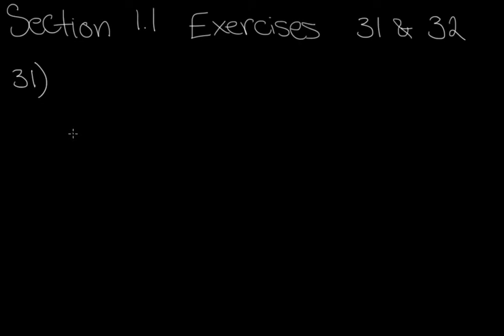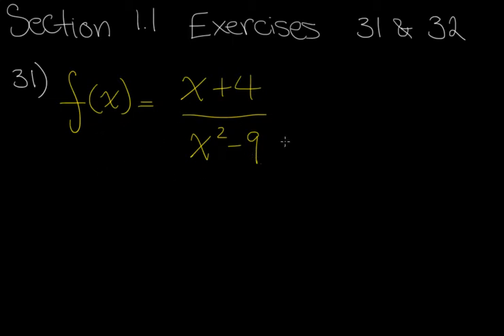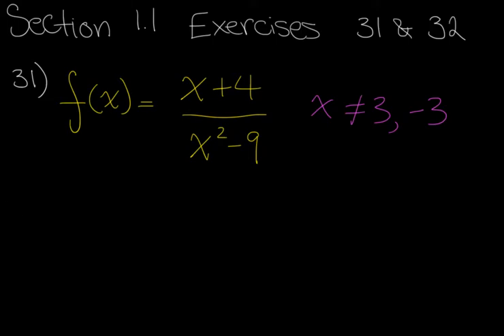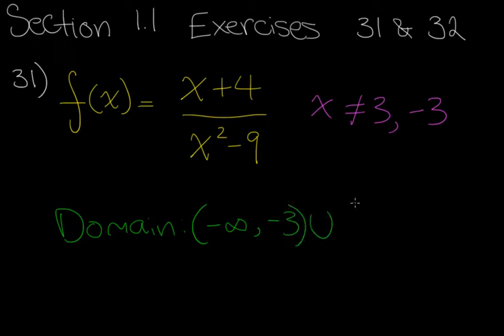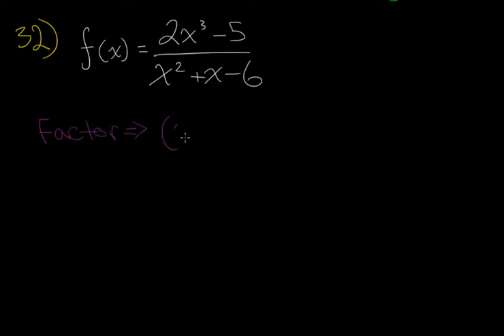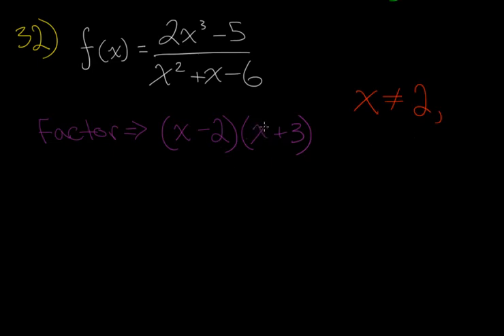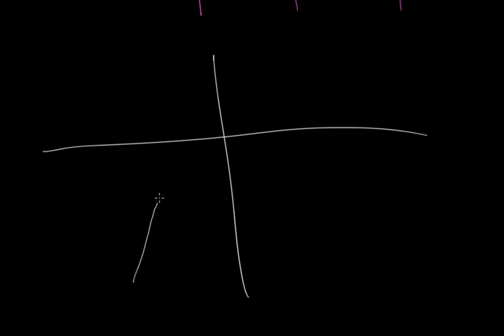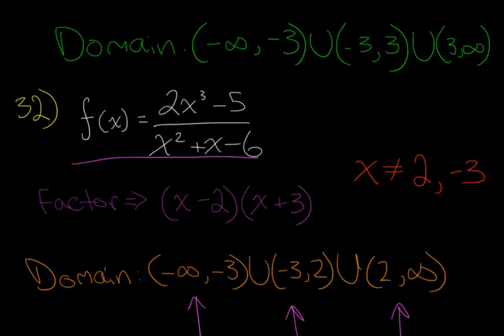Functions - Section 1.1 Example Exercise 31 and 32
In this video, we answer Exercises 31 and 32 in Section 1.1 of Stewart's Calculus 7th Ed., Early Transcendentals. This question involves finding the domain of functions.